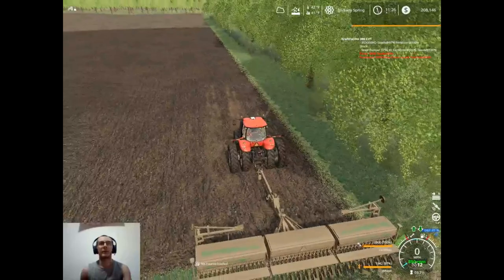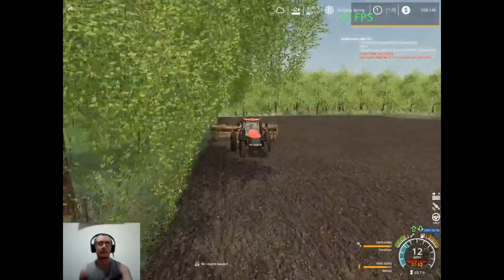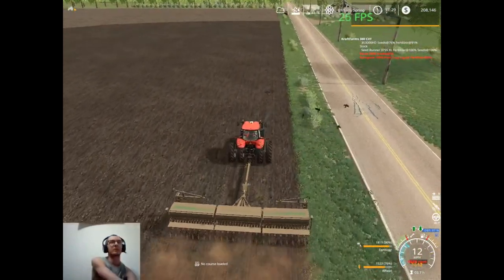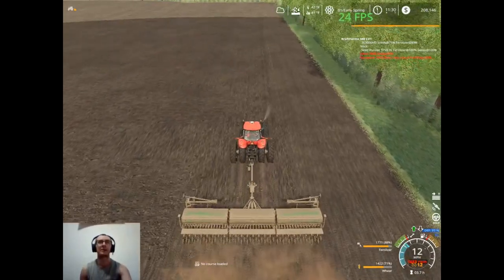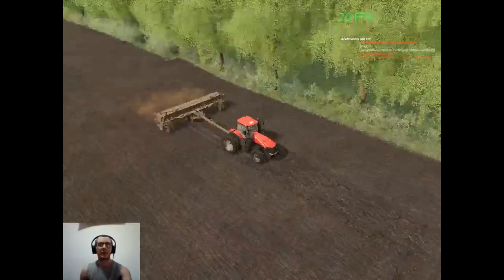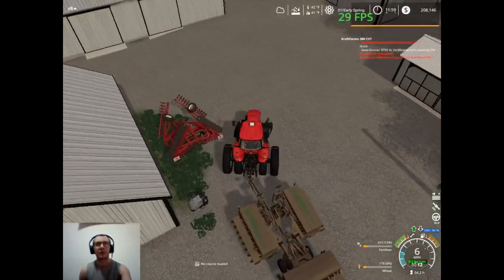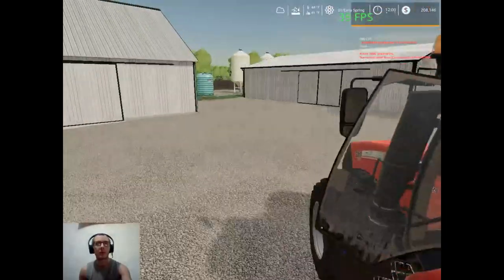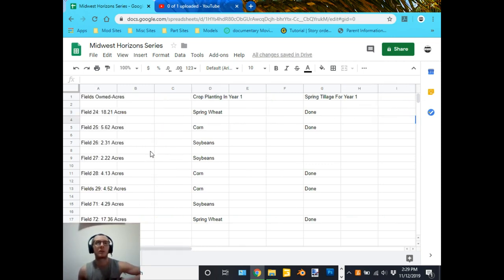FS19 Midwest Horizons Episode 4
12 GB Memory 1TB HDD
15.6" FHD eDP Wide View Angle 1920x1080

Thanks For Watchin, Kraft Farms